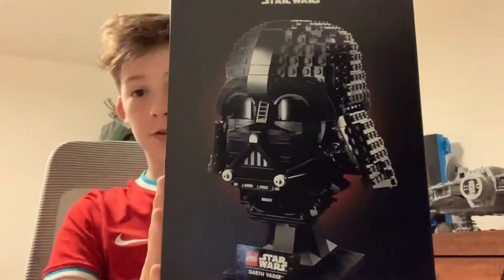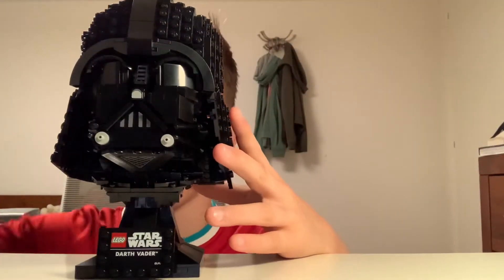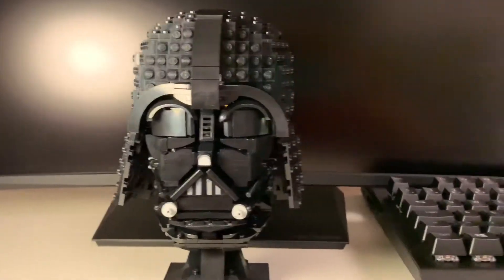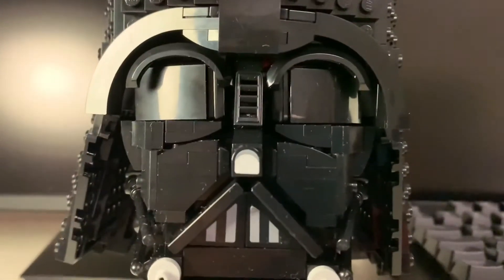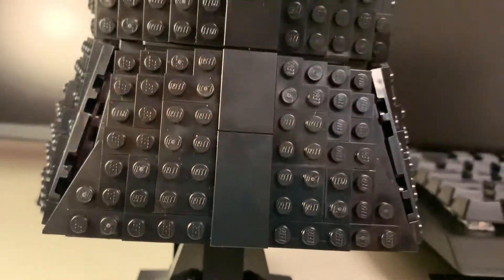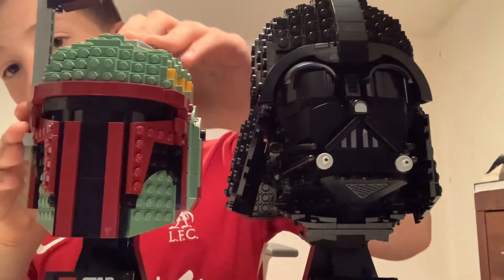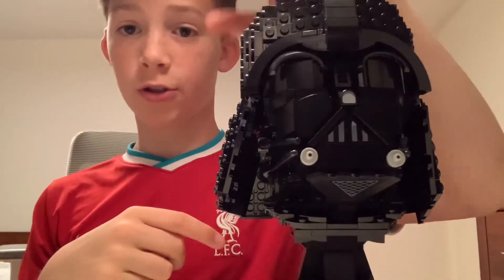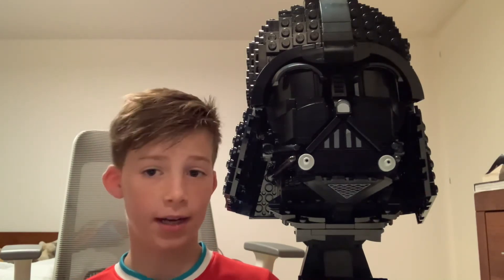Lego Star Wars Darth Vader Helmet 75304 review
This set comes with 834 pieces and is ages 18+
I would recommend this set